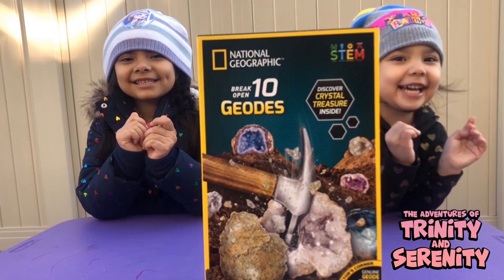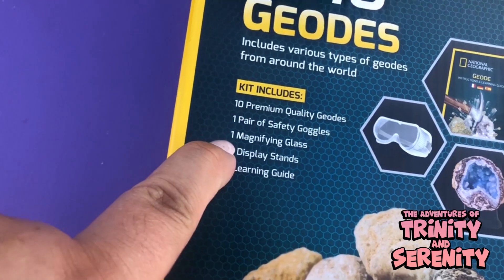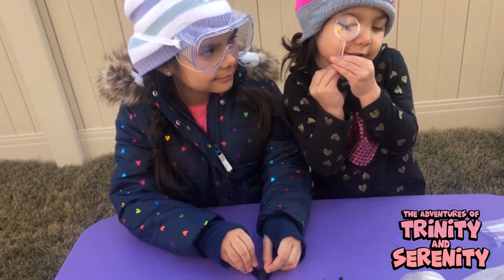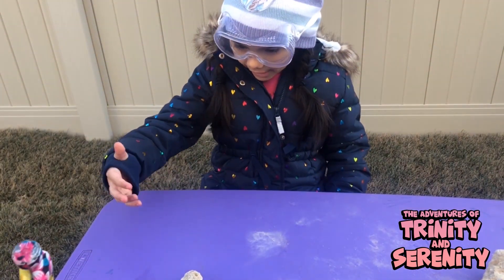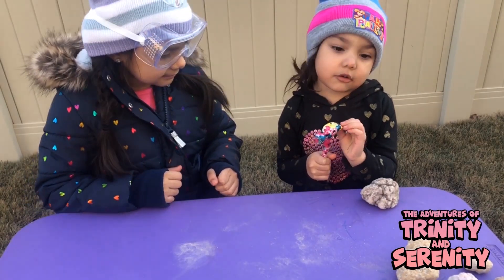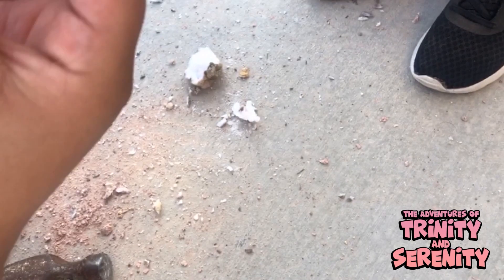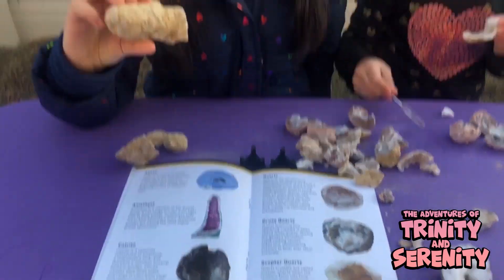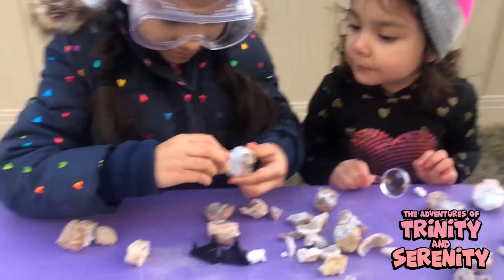National Geographic Break Open 10 Geodes! STEM Science Activity Unboxing with Trinity and Serenity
The Adventures of Trinity and Serenity